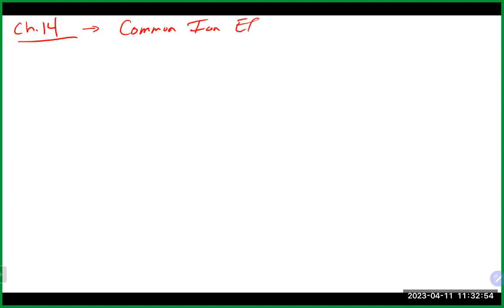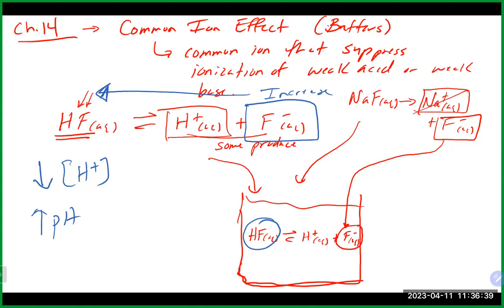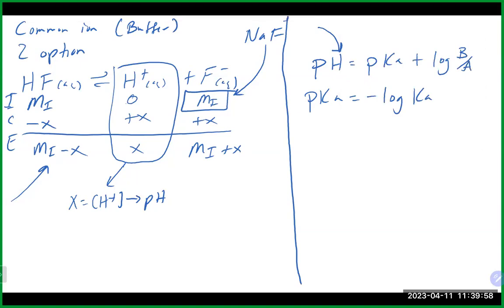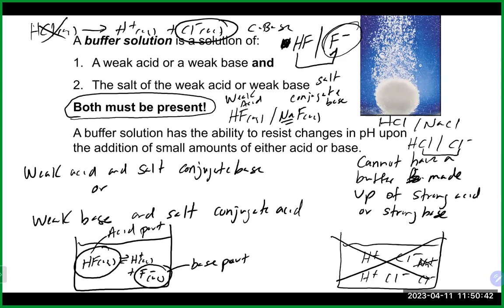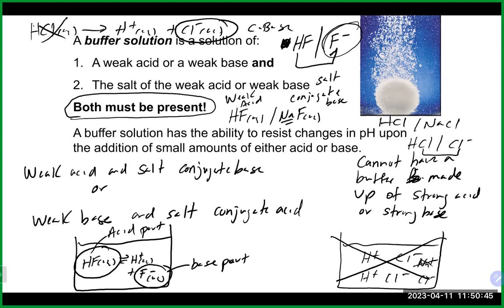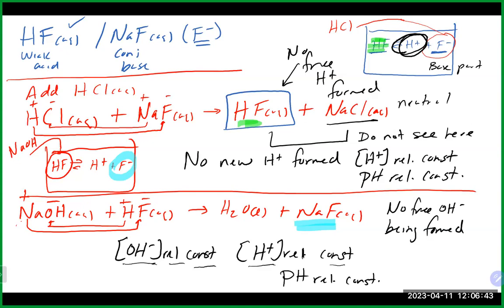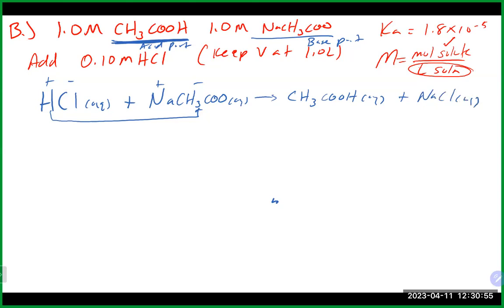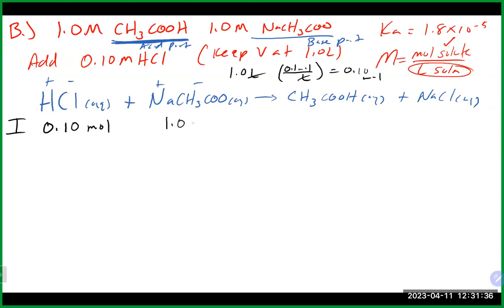Chem 51 Lecture 4/11/23 (Ch 14)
We lectured on Ch 14 (buffers, buffer calculations)